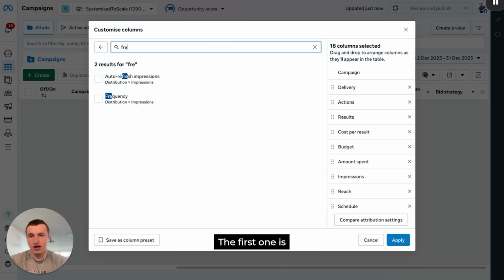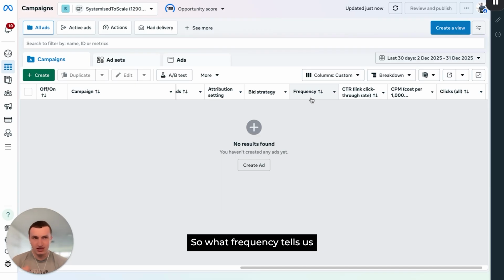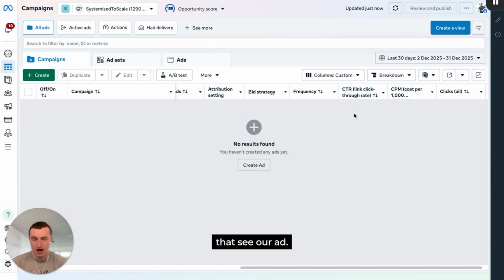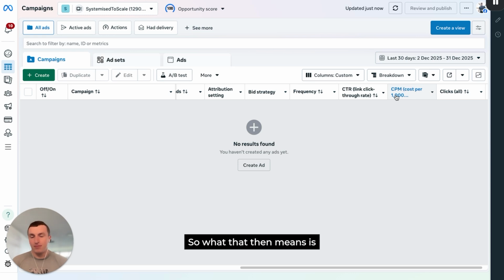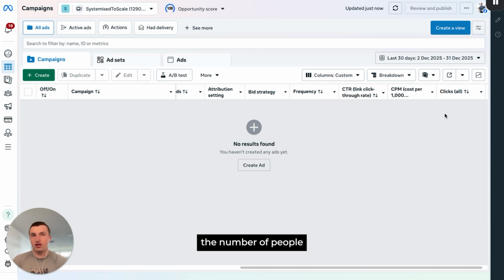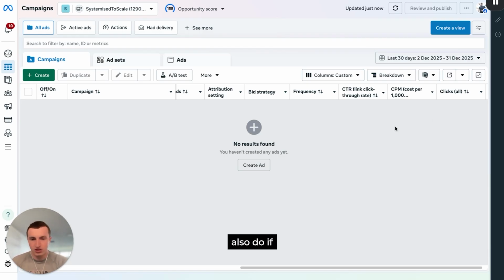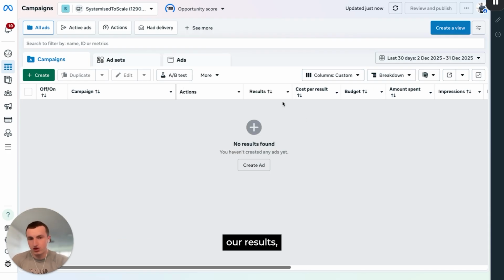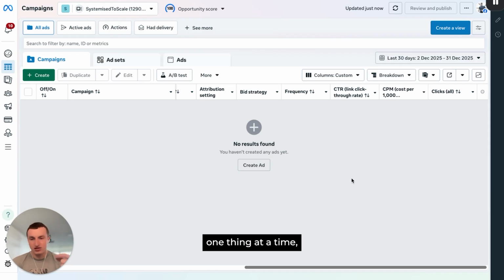Facebook Ads in 2026: What Most Business Owners Still Don’t Understand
Most business owners approach Facebook Ads with a "hope and pray" strategy. In this video, I’m showing you exactly how to stop guessing and start letting the data steer your business toward massive profitability.

Discover the exact framework we used to take a client from spending £6,000/week for 100 leads to spending just £2,500/week for 270 leads. The secret? Consistent, logical split testing.

Stop changing your campaigns based on "vibes" and start using the logic of the Meta platform to scale your business.